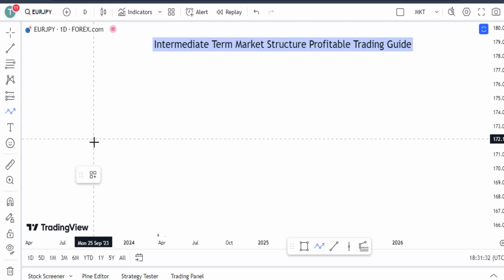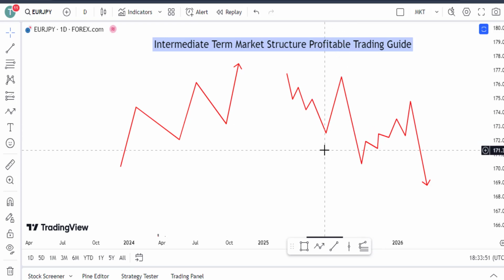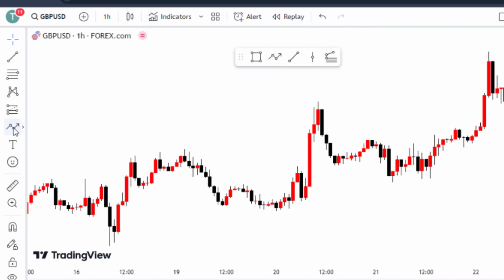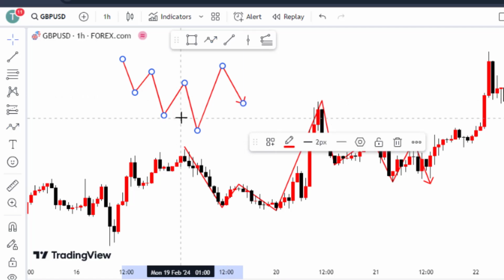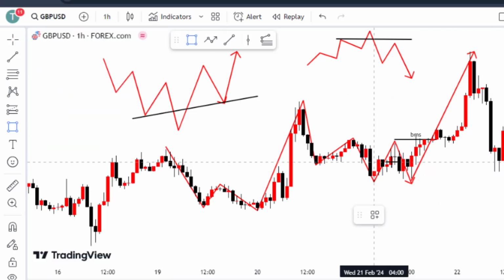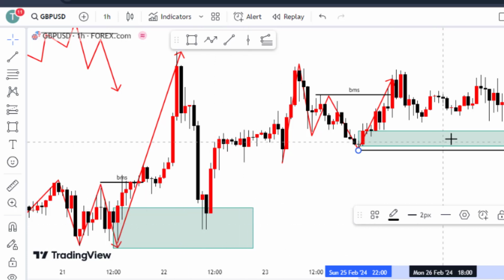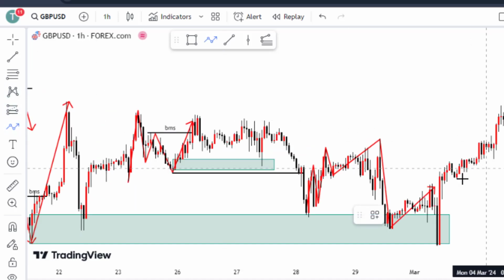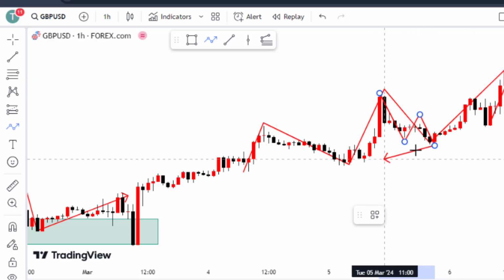Larry Williams Intermediate Term Market Structure: Profitable Trading Foundation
Learn The Best Intermediate term  Market Structure Foundation Larry Williams Intermediate Term Market Structure Profitable Trading Foundation.

Welcome to TraderMastering, where I'll be your guide on mastering the Larry Williams Intermediate Term Market Structure Profitable Trading Foundation, from beginner to advanced levels. In the world of financial trading, a solid understanding of market structure is paramount. Without it, concepts like Order Blocks, Breakers, Support and Resistance, and Liquidity Raids remain elusive. Join me as I delve deep into Larry Williams' insights to equip you for success in trading Forex, Crypto, Stocks, Commodities, and Indices. Grab your notebook and let's embark on this journey together, ensuring you're well-prepared for the challenges ahead. Let's dive into the Best Market Structure Foundation by Larry Williams, from beginner to advanced levels.

Weekly Quote
Consistent is key in trading.
-Larry Williams.